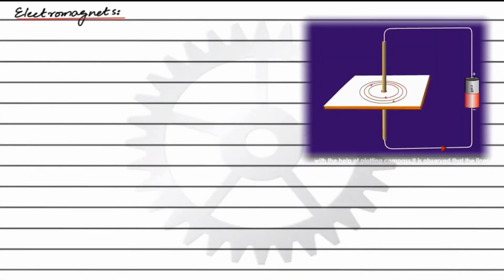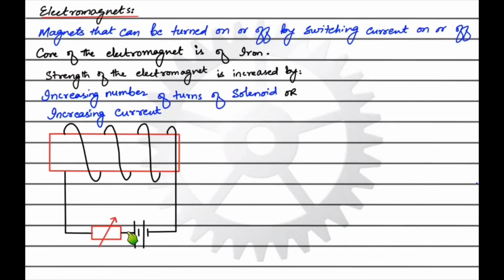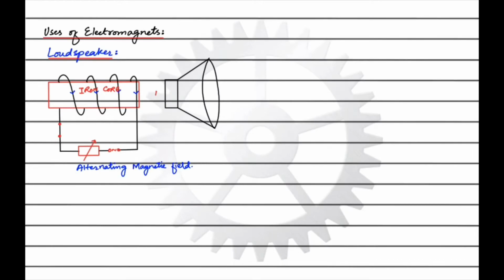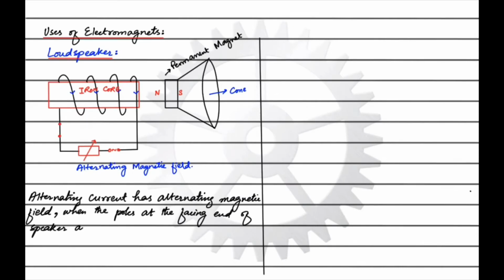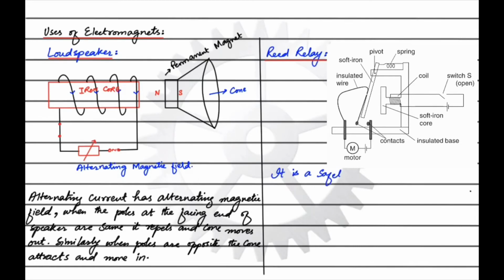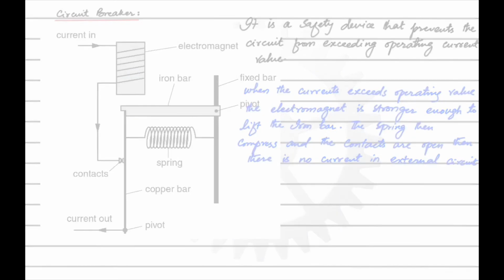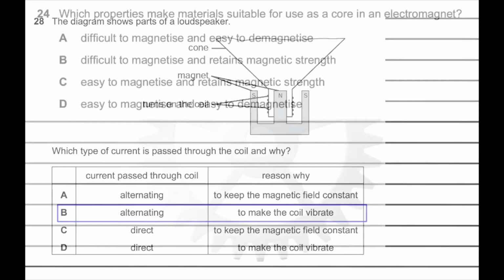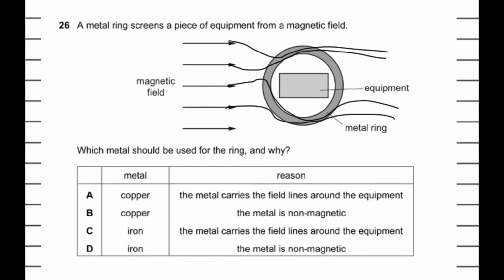Electromagnets and Magnetic Screening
Magnetic Screening is the process by which you can protect the devices that have magnets as part of system from interfering with the external magnetic fields

Such as MRI Scanner used in medical diagnosis
Hard drives that store data in the form of magnetisation
And motors in which turning effect is produced because of magnetic force

To know how its done let's take this example
You can see that between two opposite poles of the magnets the magnetic fields pattern appear to be this but if you place an iron ring between the poles the magnetic field lines are disturbed

And now the pass through the iron ring but what’s most important here is that there is no magnetic field line that is now passing through this region which clearly means iron is screening the region and iron does the same when you use it for magnetic screening.

I am leaving a question here for you to ponder over here and I’ll share the answer at the end of the video that why can steel not be used for magnetic screening.
The answer will be shared in the end